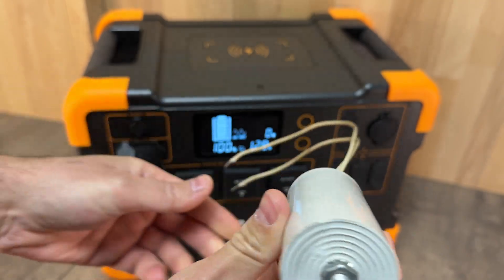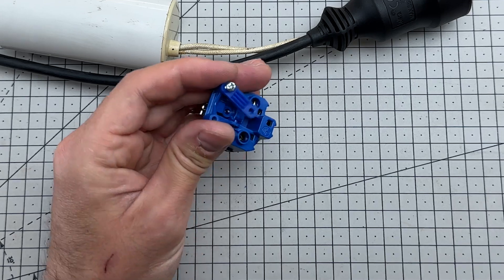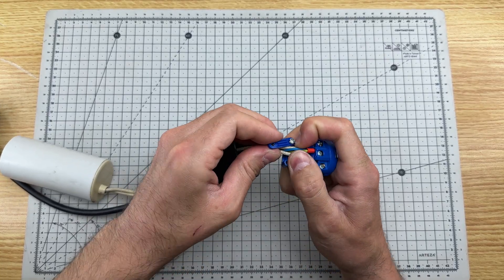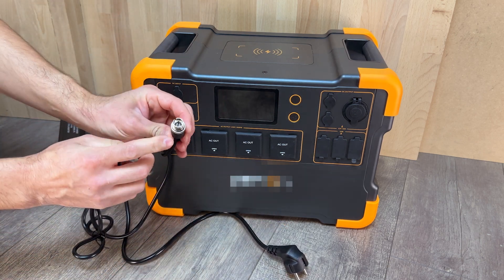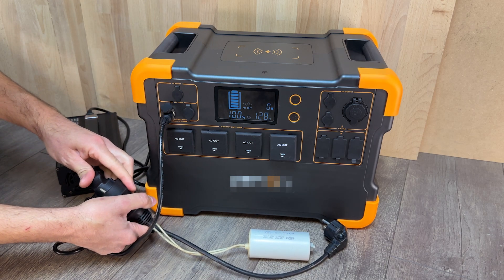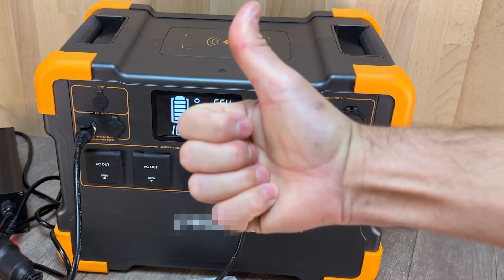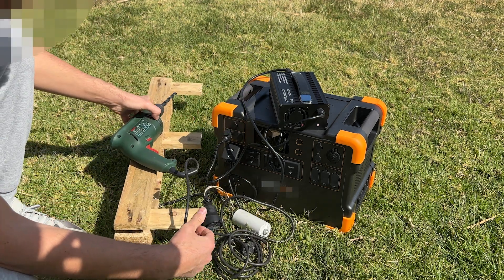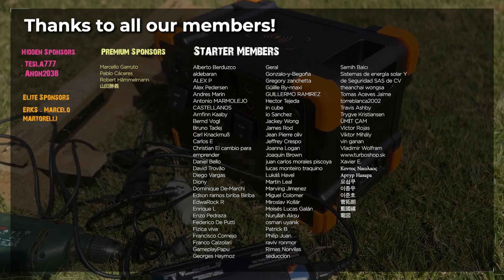Everyone wants to have this invention - Free Energy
Everyone wants to have this invention - Energía Gratis We want to show another way to generate energy totally free. With the device we have made we will be able to charge the batteries of our portable power station without the need of an external power outlet. That is, we can have unlimited energy for free.

INDEX:
0:00 Introduction
0:10 Manufacture of the device
3:17 Functional tests and explanation of operation
6:05 Outdoor test
8:30 Acknowledgements

We would like to thank all our channel members, but especially the "Elite members":
- ERKS - Marcelo Martorelli THANK YOU FOR YOUR SUPPORT!

MATERIALS USED:

- Portable power station
- 35uf capacitor
- Male and female plug sockets
- Electrical terminals and crimper
- Scissors electrician
- Bosh drill

HOW WE SHOOT OUR VIDEOS
- Battery Display
- Sony FEELWORLD F5 Pro V2 Camera Display: shorturl.at/aQSZ9 - Articulating Arm
- HDMI Adapter for iPhone
- Bresser F001483 Pantograph